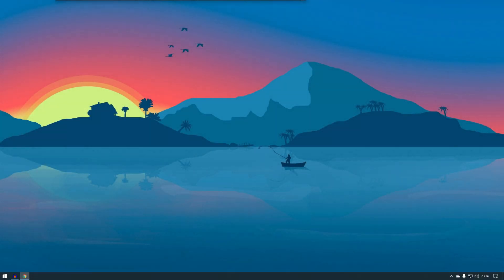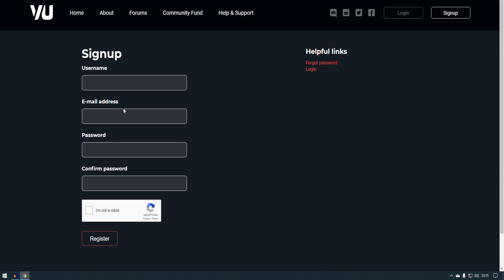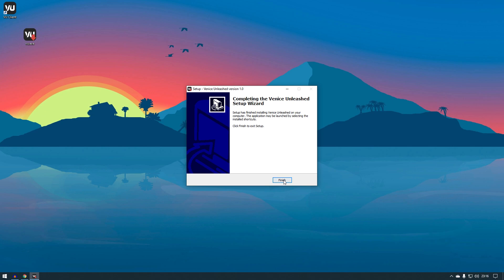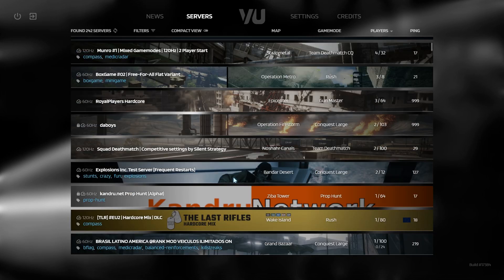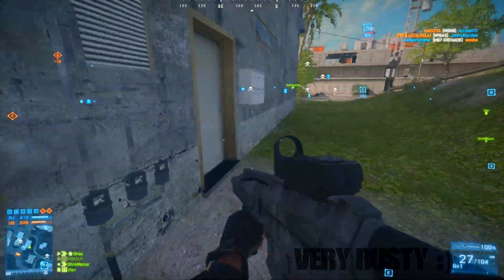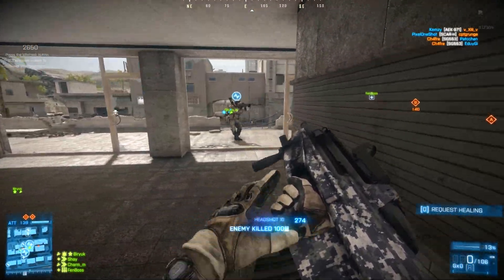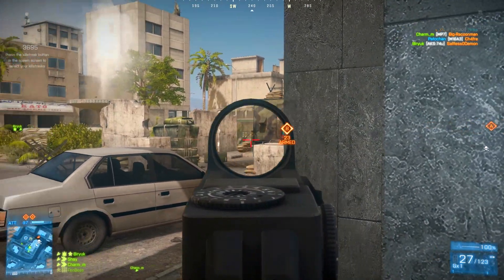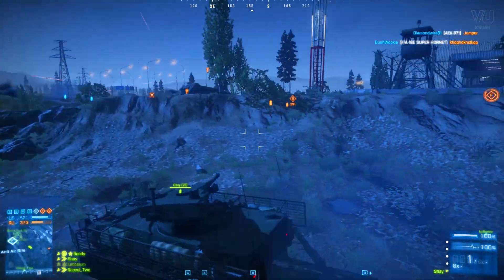How to Download/Install/Play on modded Battlefield 3 Servers | VU Venice Unleashed + Gameplay 2021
Hey guys, Today video is all about how to play on modded Battlefield 3 servers using Venice Unleashed.
Battlefield 3
Links